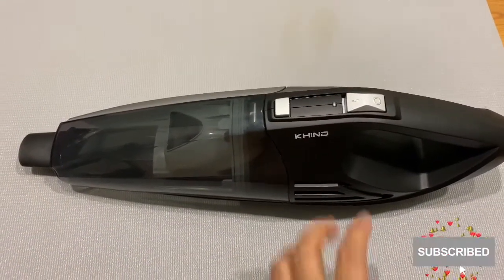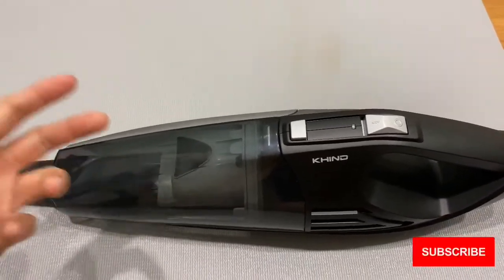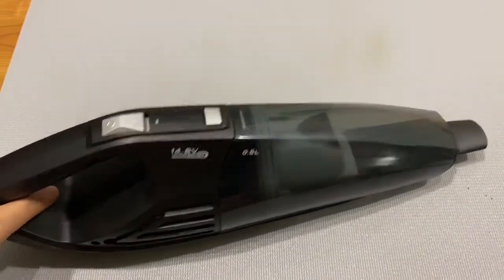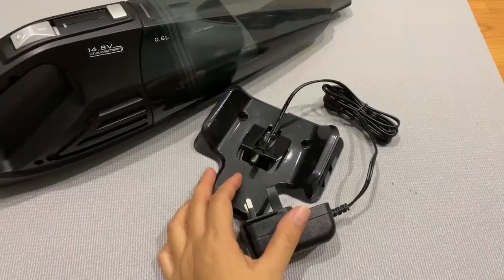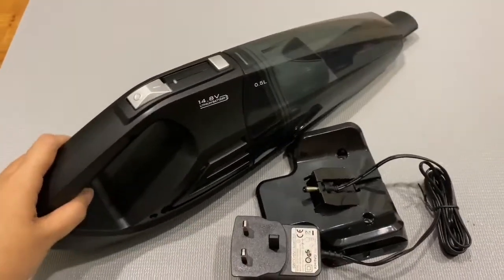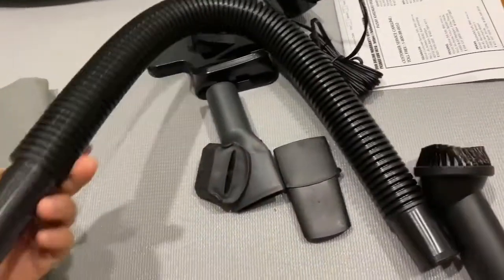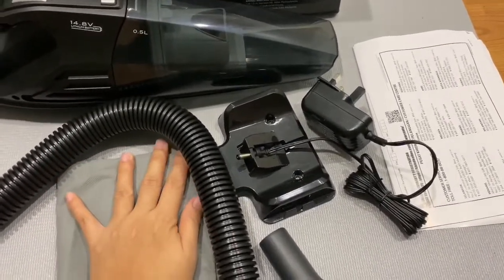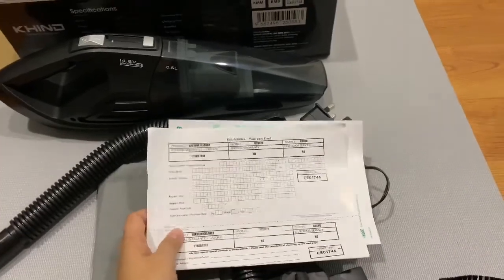Cordless Vacuum Cleaner - Best Ever !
One of the best cordless vacuum cleaner (tanpa wayar). Highly recommend for this product.